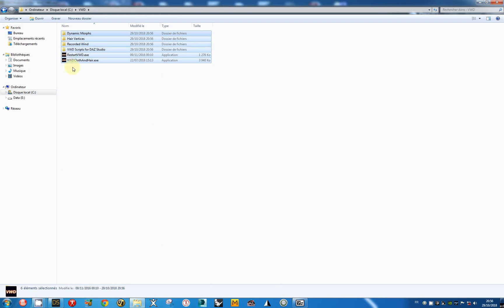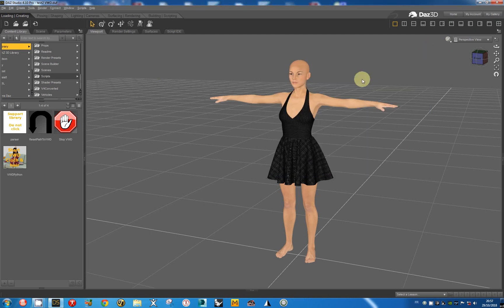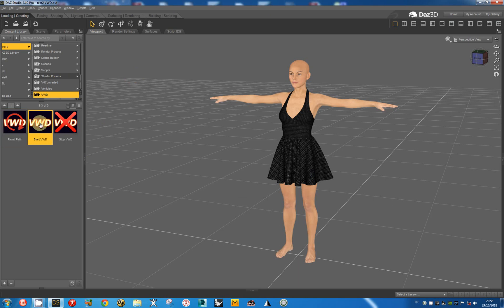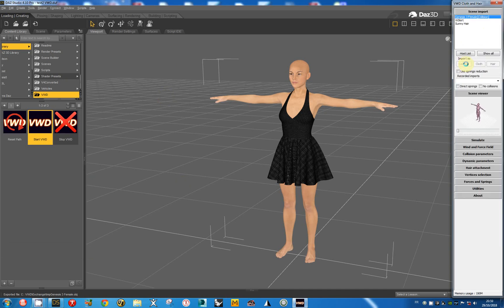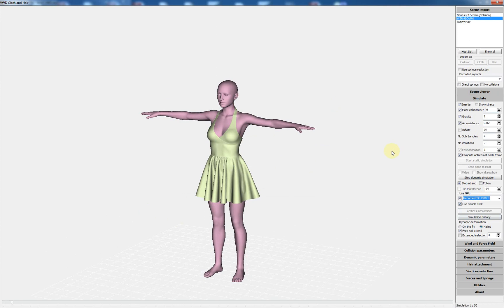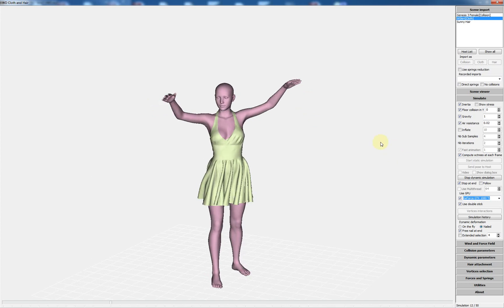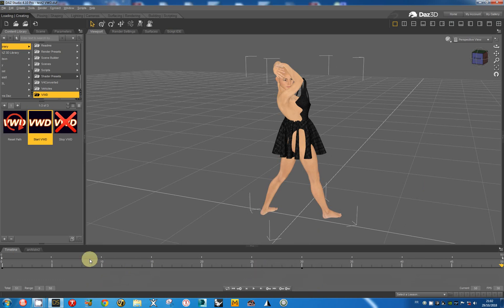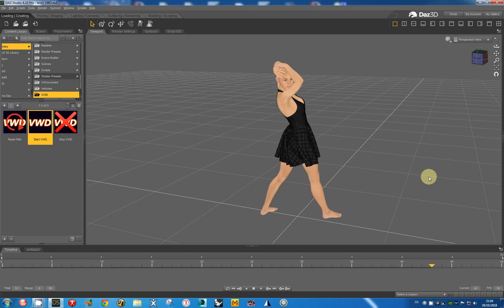VWD Scripts for Daz Studio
This tutorial shows how to install and use the VWD scripts included in VWD.
This tutorial has been made quickly. Sorry for my bad English.
I hope it will be useful to you.